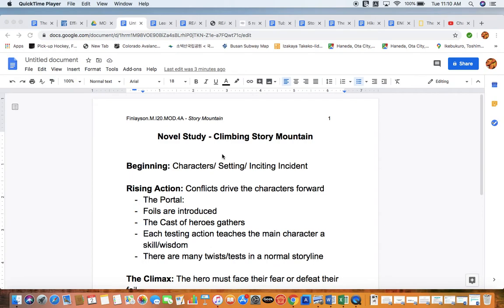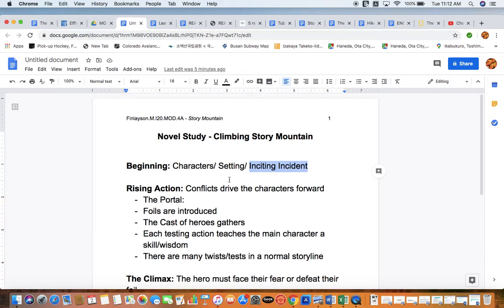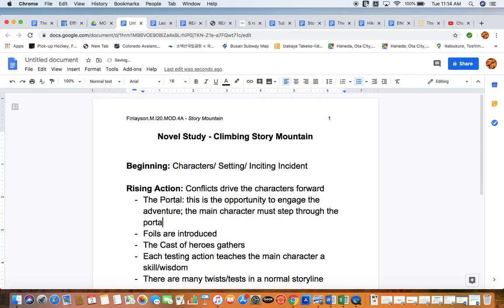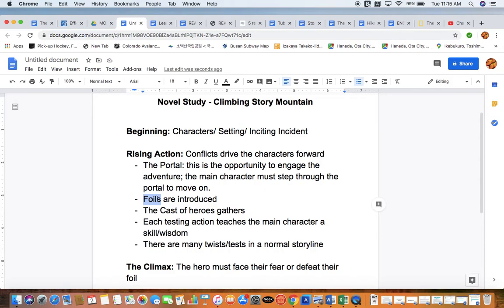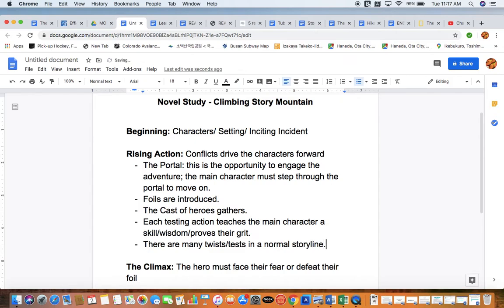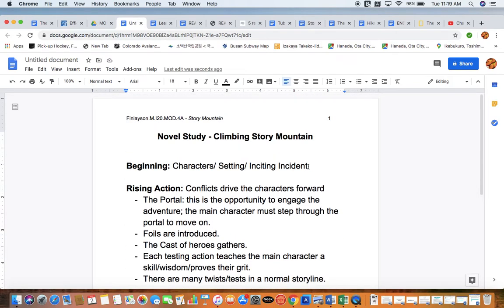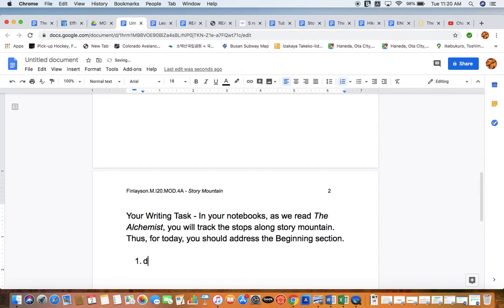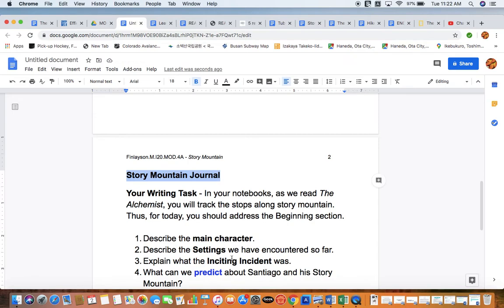Story Mountain Journal - Explained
This Mini-Lecture introduces and explains the Story Mountain Method of investigating Novels.